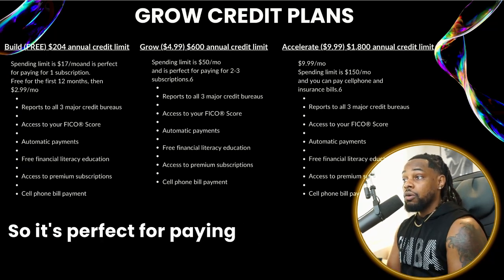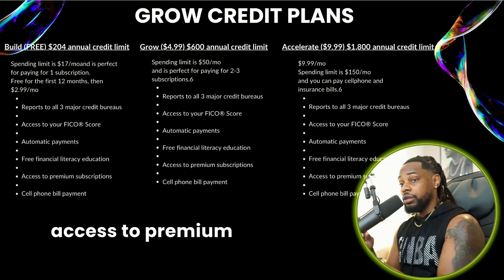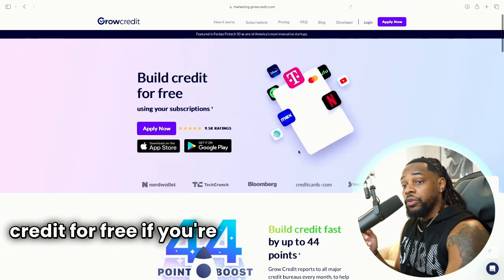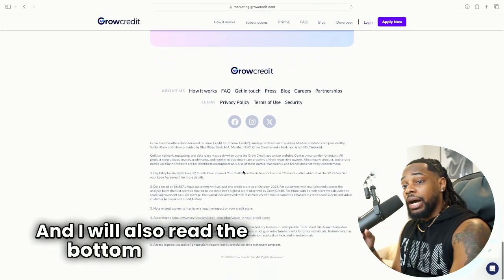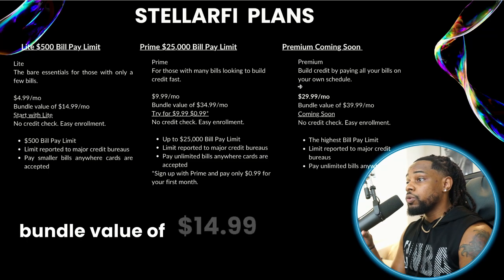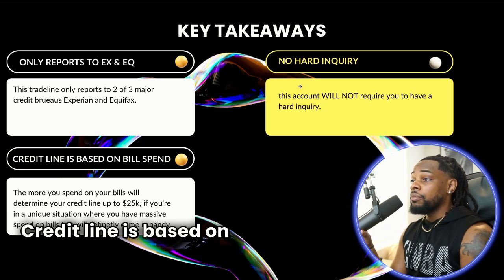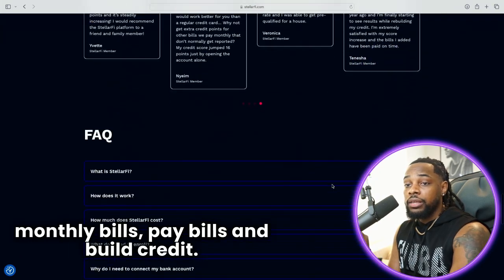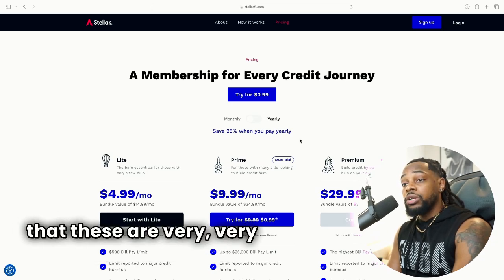RAISE Your Credit Score 44 Points In 30 Days With These Tradelines! (No Credit Check)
🚨 FIX YOUR CREDIT FASTER (ALL 3 SCORES)
📚 Get My Ebooks & Resources
⏰ — TIMESTAMPS — ⏰
00:00 RAISE Your Credit Score 44 Points In 30 Days With These Tradelines! (No Credit Check)
00:39 Grow Credit
01:53 Grow Credit Plans
05:31 Key Takeaways
09:47 Grow Credit Website
09:48 StellarFi
10:41 StellarFi Credit Plans
12:41 Key Takeaways
13:45 StellarFi Website
17:38 Thank You